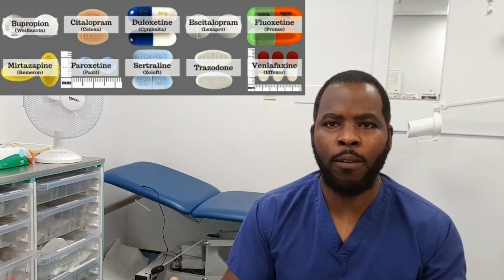The Most Effective Antidepressants That Work Best For Treating Depression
In terms of the most effective antidepressants, We're looking at effectiveness in treating depression, side effects, safety profile in overdose, and interaction with other drugs.
The best antidepressant for you might not be the same for someone else but on the whole, you cannot go wrong with this top 3 SSRIs out of over 15 different antidepressants.
1. Fluoxetine
2. Citalopram
3. Sertraline
Of cos, you can have them in any order, or even swap one of them for another drug like Mirtazapine for instance which is very good for sleep.
When it comes to depression and anxiety, then Fluoxetine drops down the list as it does not treat anxiety while Citalopram goes just slightly above Sertraline, as though Sertraline works quicker, it has more side effects and drug interactions such as bleeding if taken with ibuprofen.
Citalopram aslo has its own issues and try avoid if history of heart problems.
Fluoxetine is safest in drug overdose hence its given to younger people, and also safest to give in breastfeeding mums.